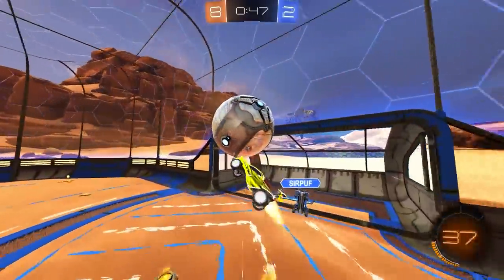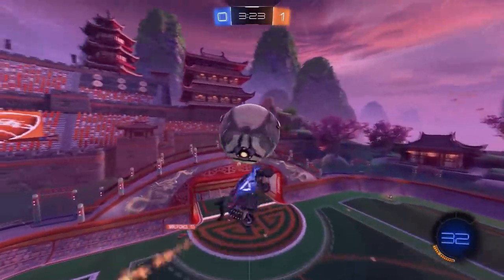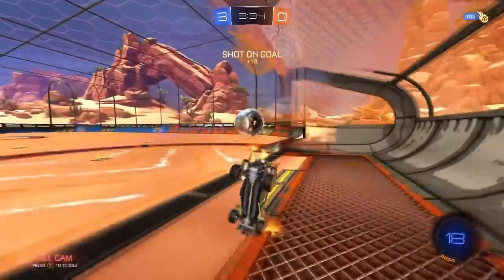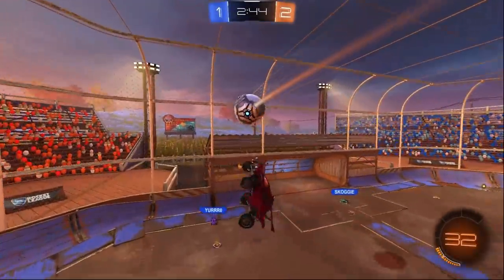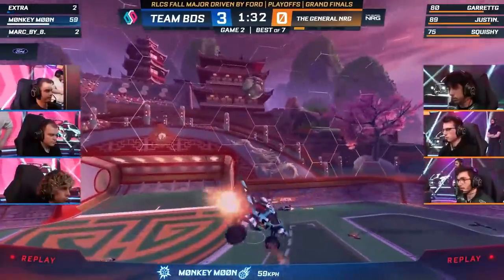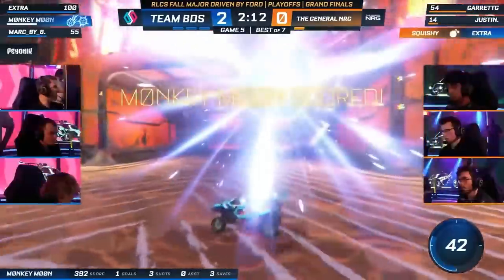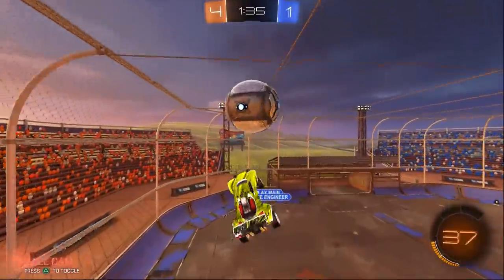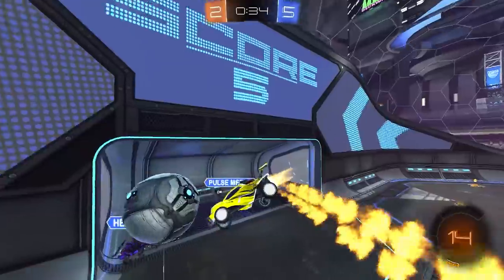Stop AIR ROLLING Like THIS… ROCKET LEAGUE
Stop AIR ROLLING Like This... ROCKET LEAGUE. In this Rocket League quick tip video, I go over a common air roll MISTAKE I see all the time...